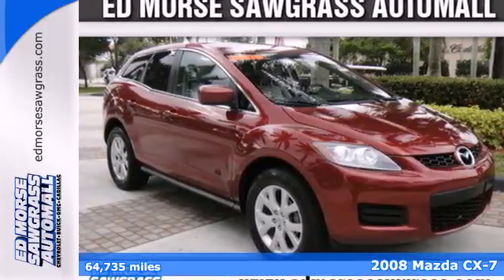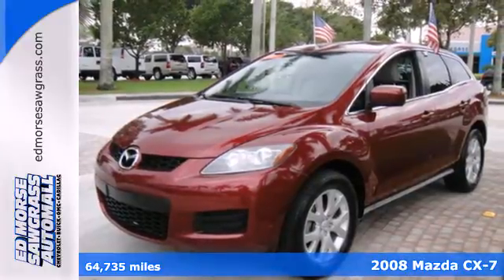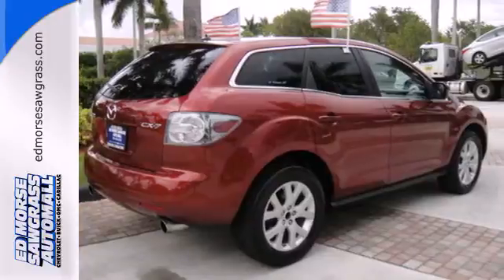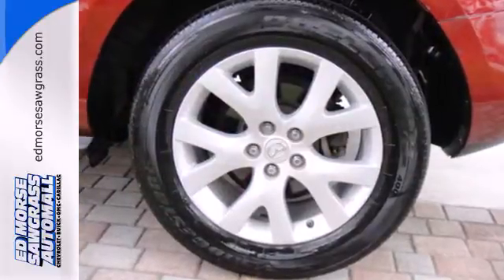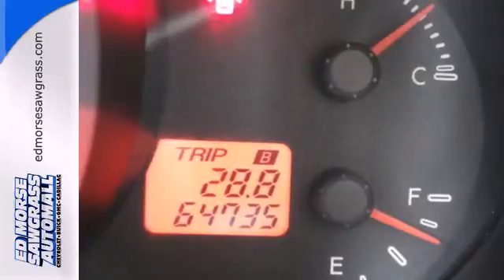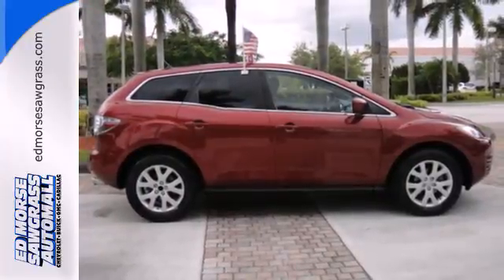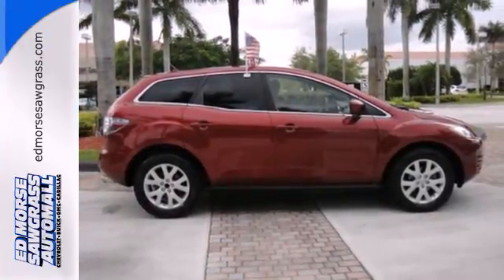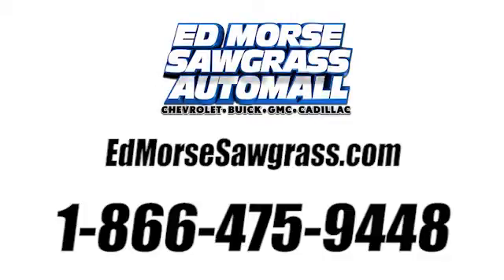2008 Mazda CX-7 Sunrise FL Miami, FL ER114258B - SOLD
Year: 2008
Make: Mazda
Model: CX-7
Engine: 2.3l 4 Cyl. Turbocharged
Transmission: Automatic
Color: Red
Interior: Sand
Mileage: 64735
Stock #: ER114258B

Address:
14401 West Sunrise Blvd